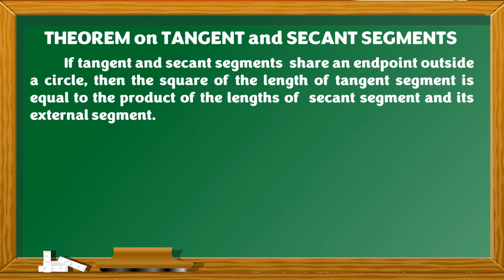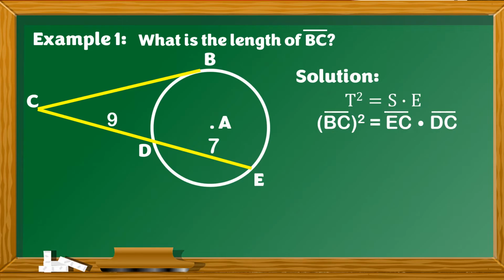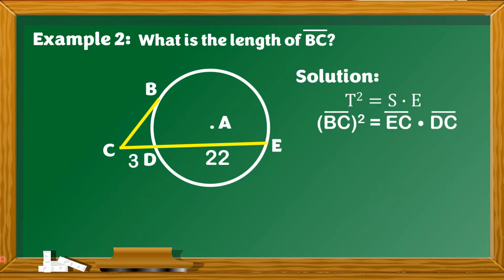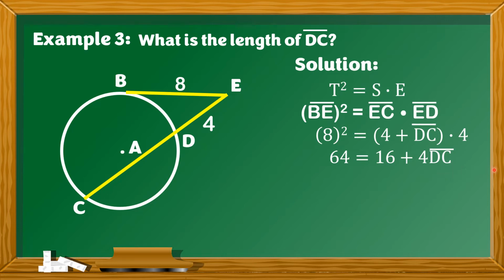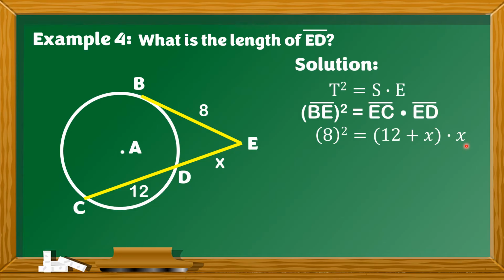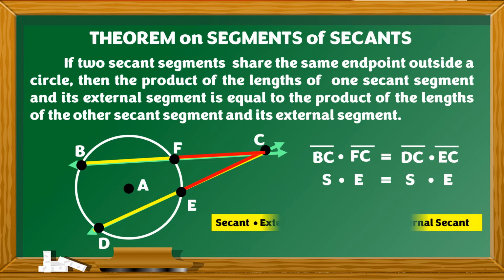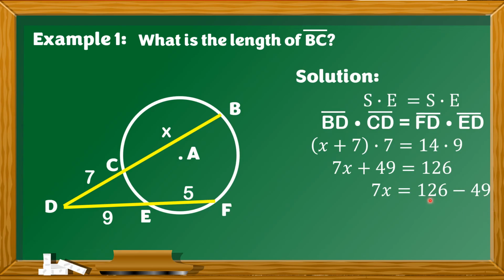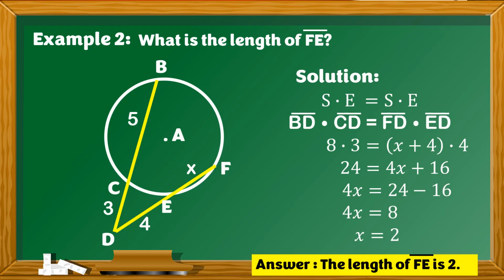Theorem on Tangent & Secant Segments